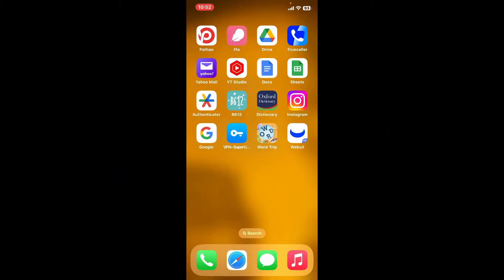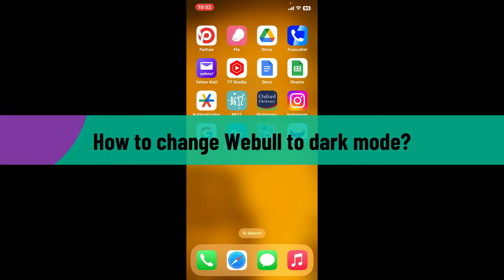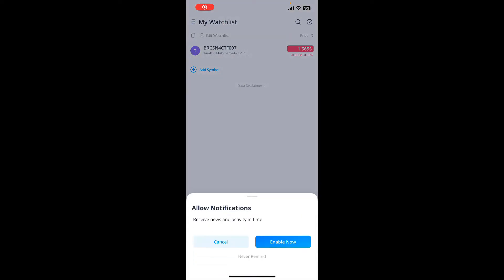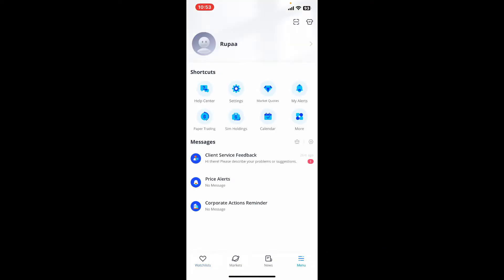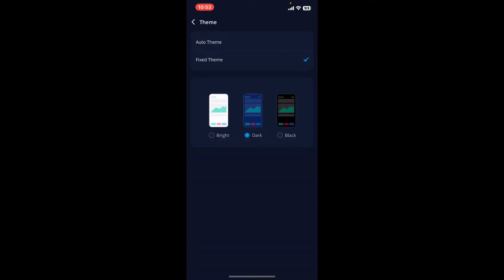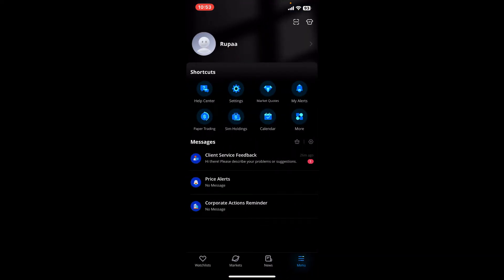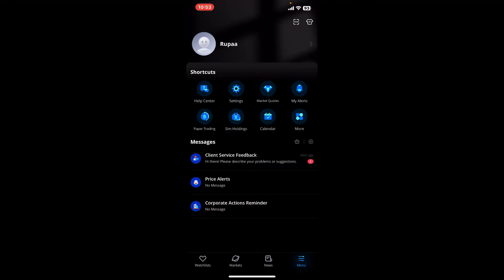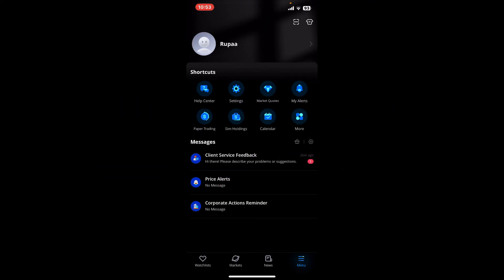How to Change Webull to Dark Mode 2023? Activate Dark Mode on Webull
Elevate your trading experience with Webull in Dark Mode! Watch our step-by-step guide on how to switch to Dark Mode seamlessly. From reducing eye strain to a sleek new look, we've got you covered. Watch now and trade comfortably, day or night!"